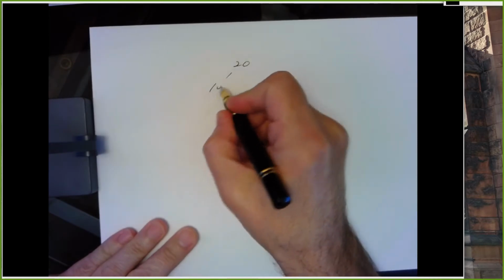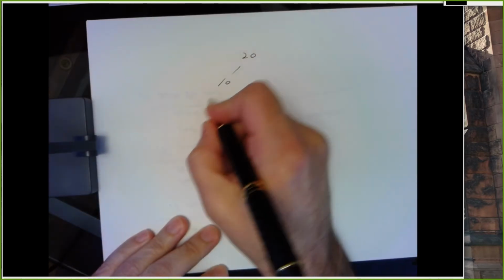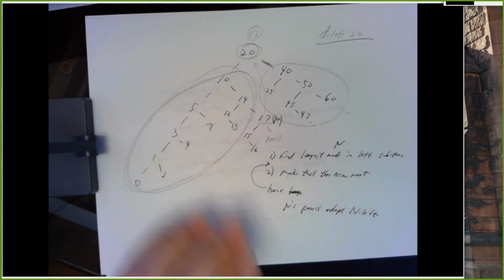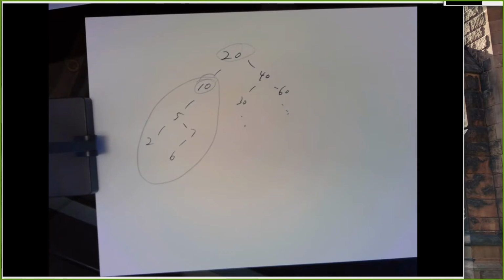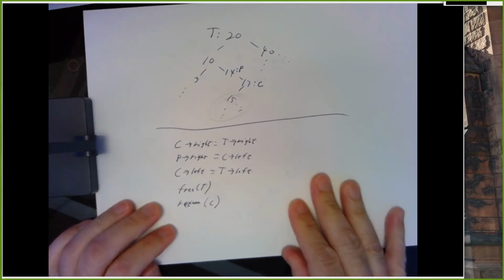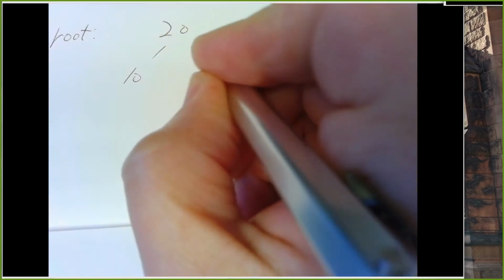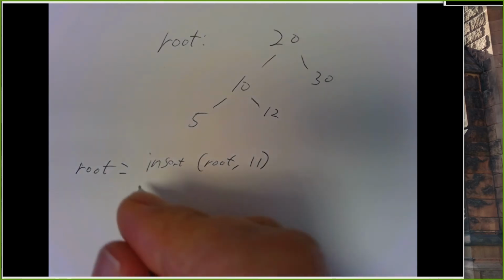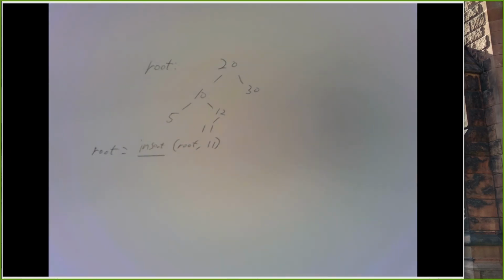CSE222B 20210219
01:06 deletion from a BST
07:23 deleting the root of a BST (not recursive)
39:50 recursive insert example